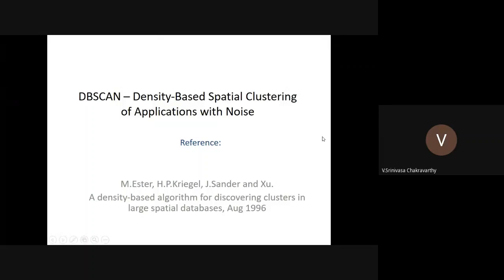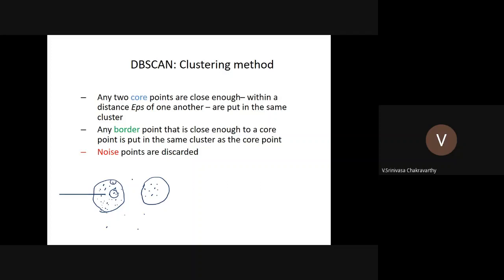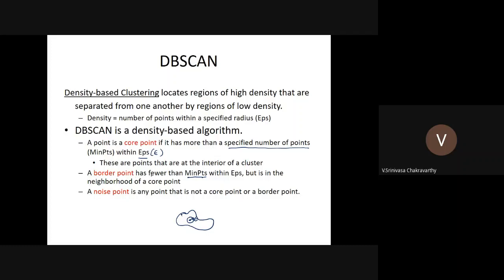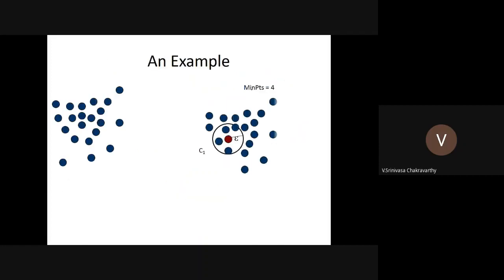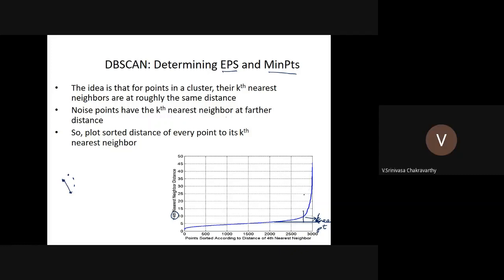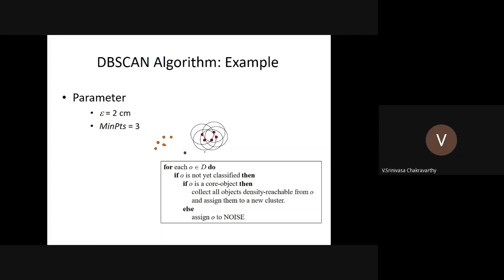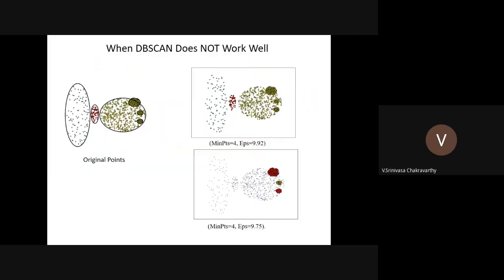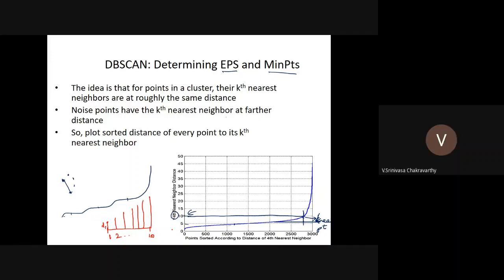16 BT3041 DBSCAN